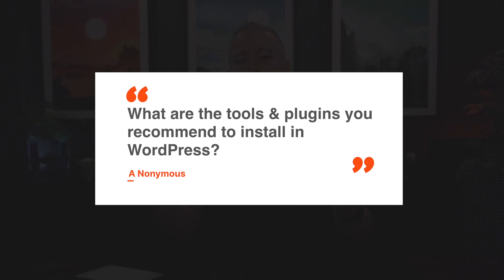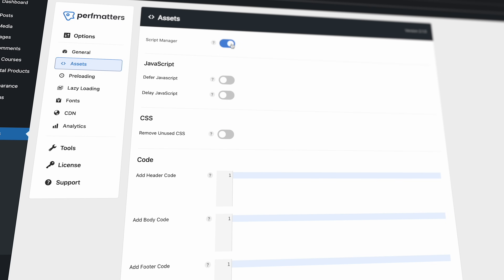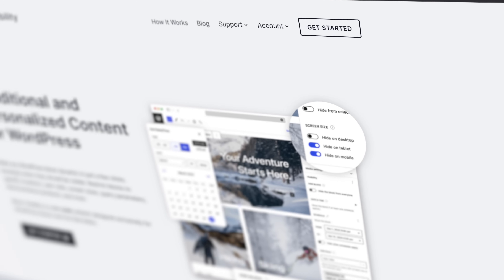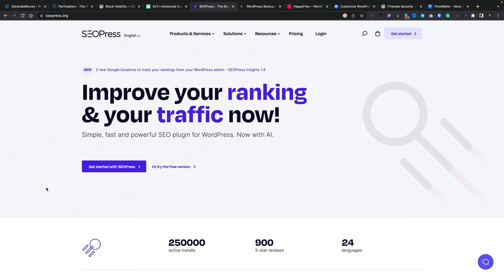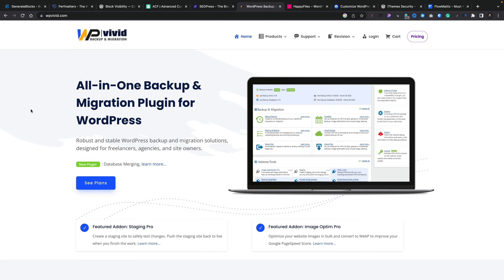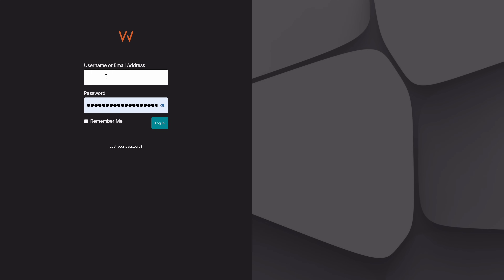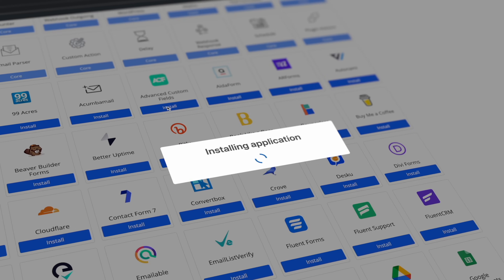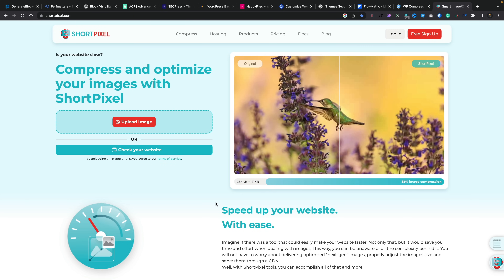My 9 ESSENTIAL WordPress Plugins For 2023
Here are my 9 Essential WordPress Plugins updated for 2023 and my new workflow.

Congratulations on building your WordPress website! Now that it's complete, what's the next step?

To help you enhance your website's functionality, I have compiled a list of 9 essential WordPress plugins that I install on all of my sites. Additionally, I have included some notable mentions to provide you with even more options.

--- Honourable Mentions ---

--- Video Links ---

00:35 - Generate Blocks
01:36 - Perfmatters
02:35 - Autoptimise
03:05 - Block Visibility
04:00 - Advanced Custom Field (ACF Extended/Pro)
05:20 - SEOPress (Pro)
06:04 - WPvivid Backup
07:11 - HappyFiles (Organizer)
08:09 - Ultimate Dashboard (Bricks Builder)
09:06 - iThemes Security
10:02 - FlowMattic
11:04 - WP Compress & CDN / Short Pixel

► WORDPRESS PLUGINS ◄